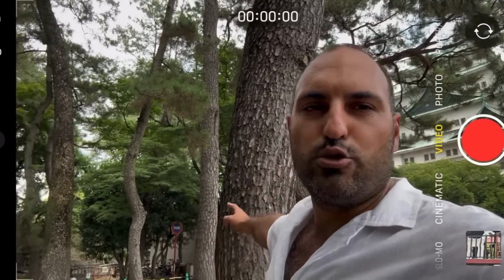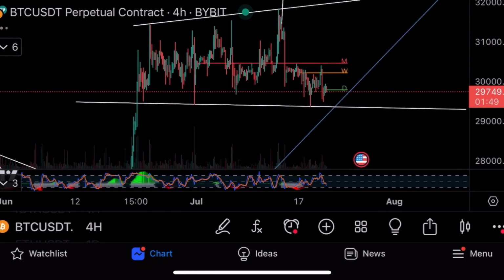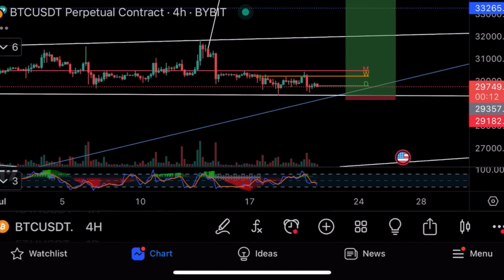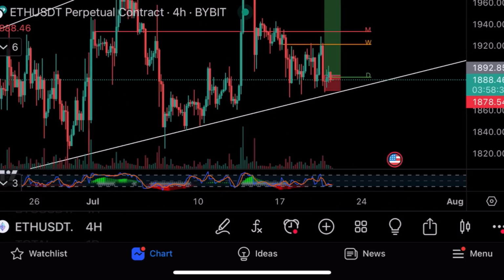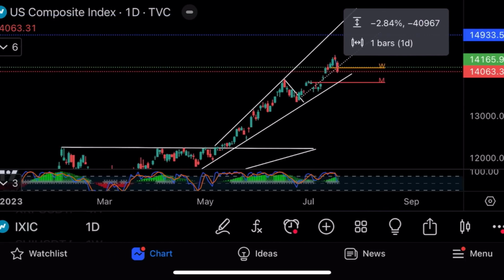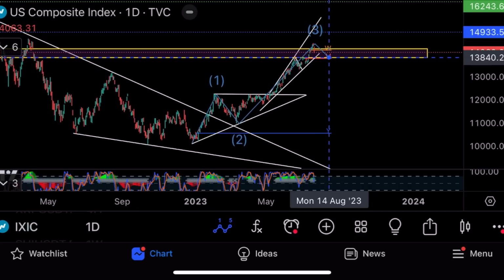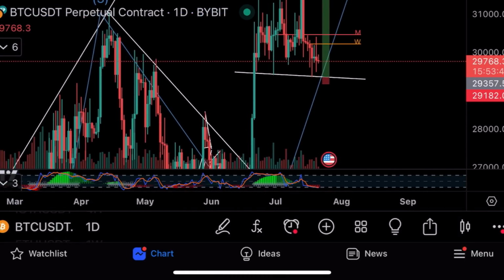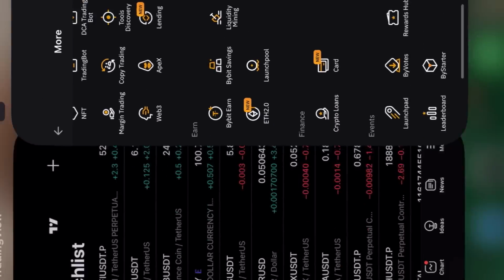BITCOIN TRADES - FINAL RUN ⚠️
Watch as i trade Bitcoin, Stocks & Crypto & grow my money, how crypto and stock markets work, grow my wealth, be financially, free.

3️⃣ Join 8,500+ traders in our free Telegram group. Learn together, study, trade

Empower your trading decisions with our AI Assistant. Let cutting-edge technology guide you in the blockchain world!

for FREE trade alerts.

Not finacial advice, Remember, trading involves risks. Always do your own research.

Are you ready for your crypto adventure? Click the links and join us now!